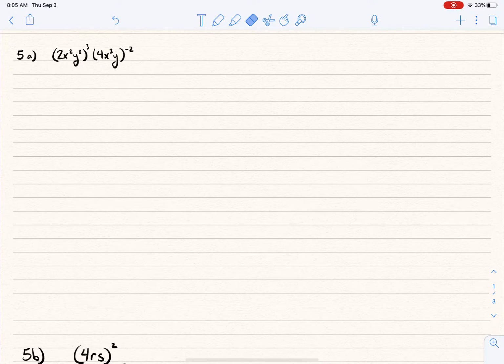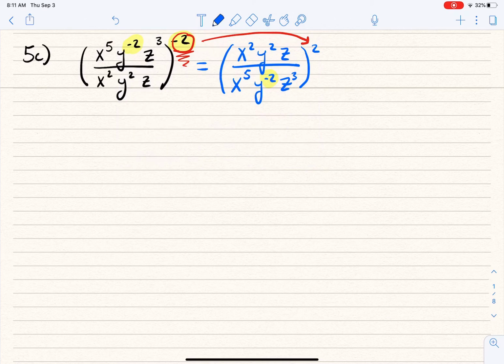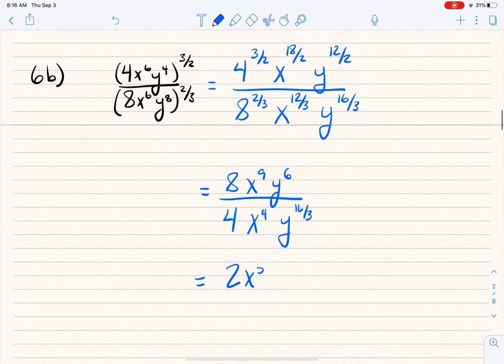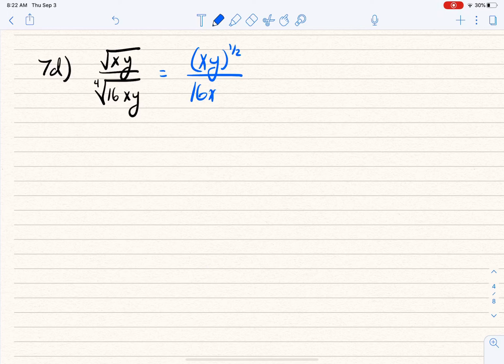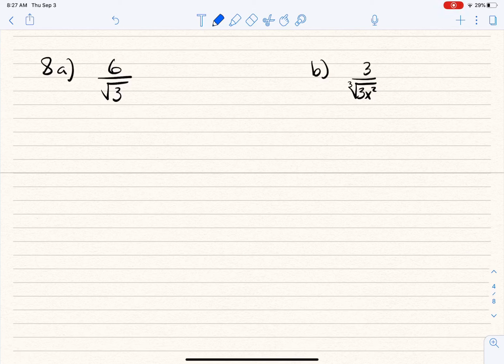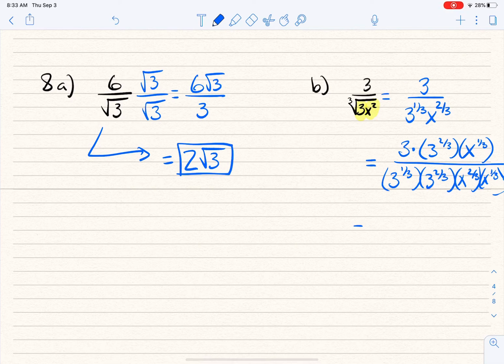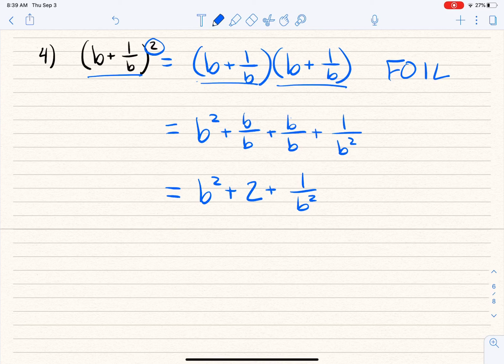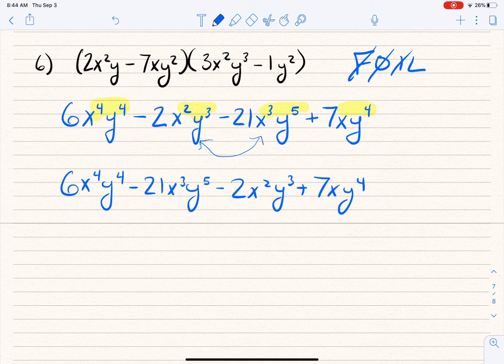Advanced Algebra Practice Quiz P-3, P-4, & P-5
In this video I work through Advanced Algebra Practice Quiz P-3, P-4, & P-5